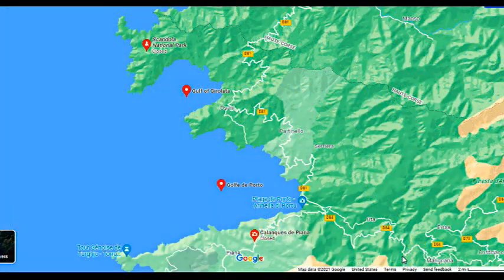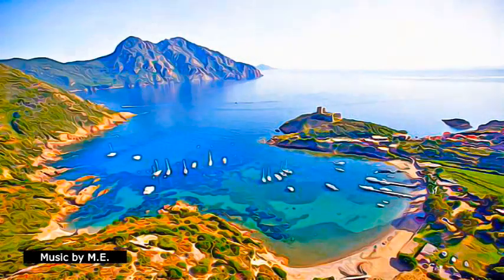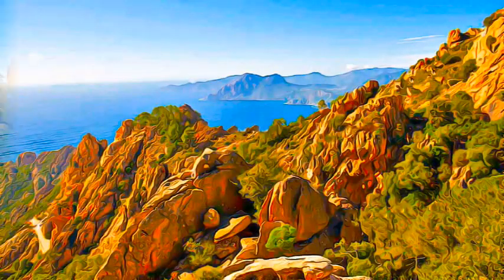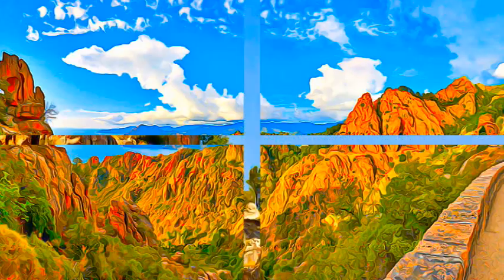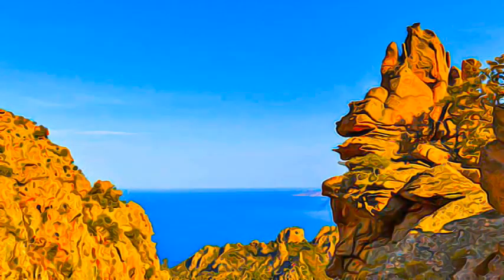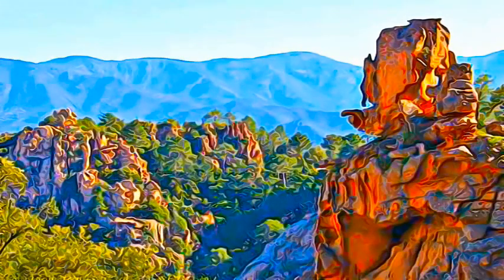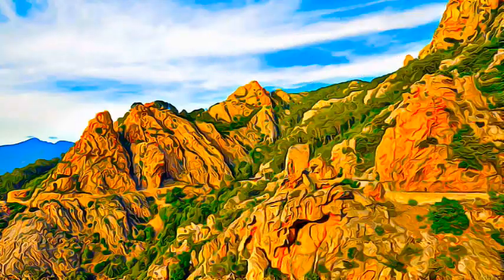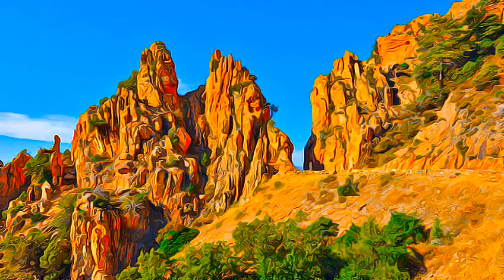France - Gulf of Porto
Gulf of Porto - France